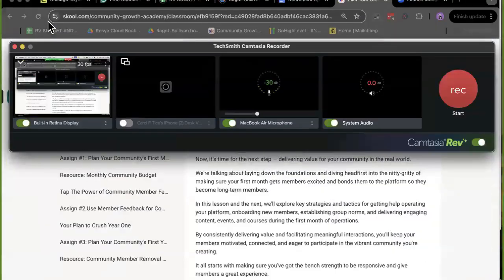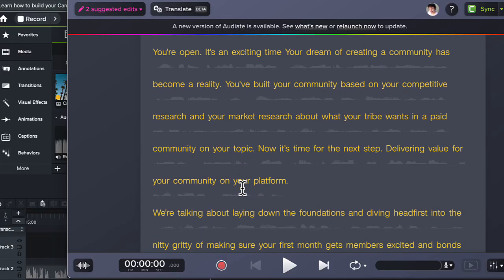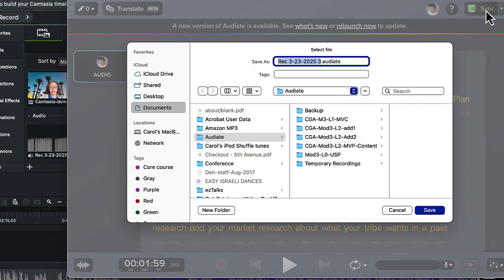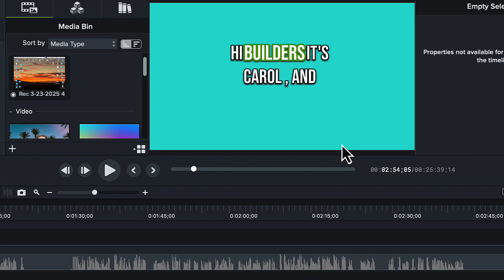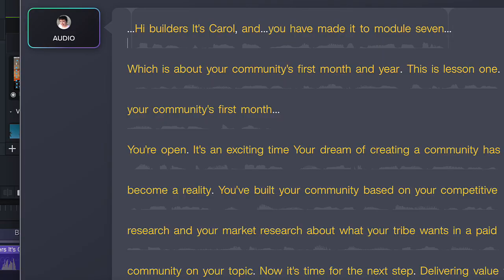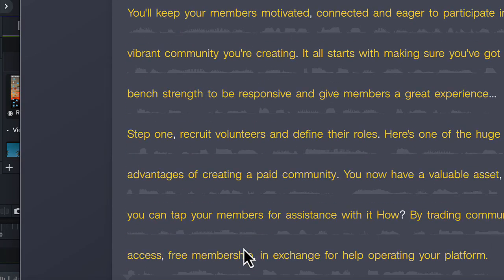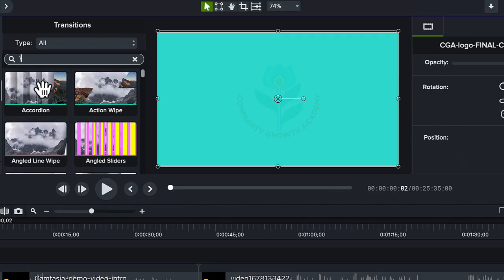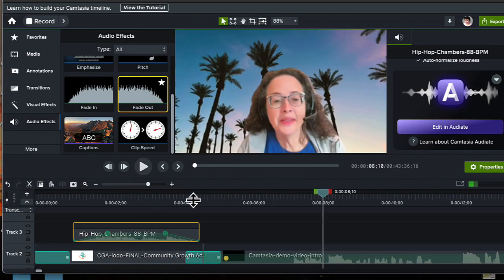How I use Camtasia + Audiate to make my community videos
Does editing video boggle you? It's easier now that you can use an AI tool like Audiate. I walk you through it in this short video.